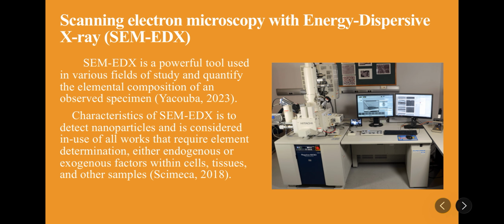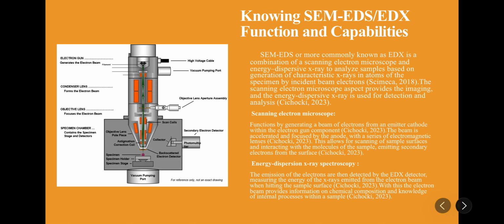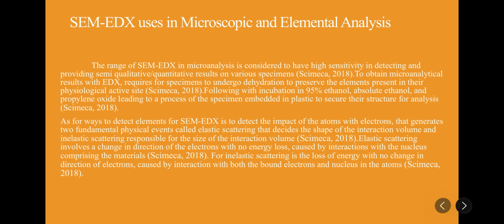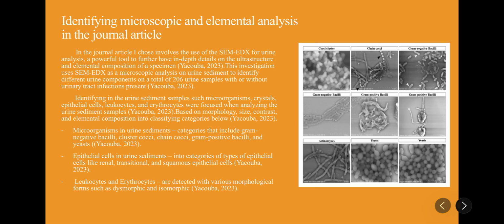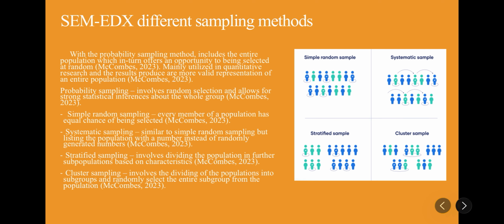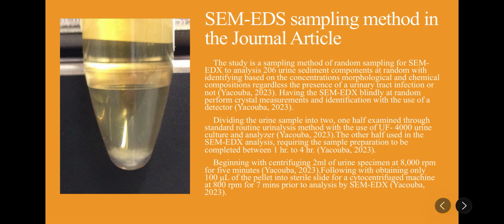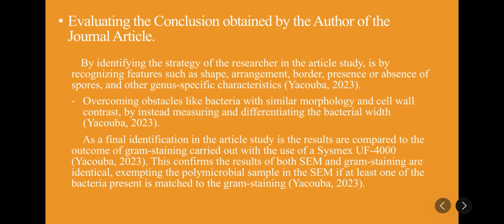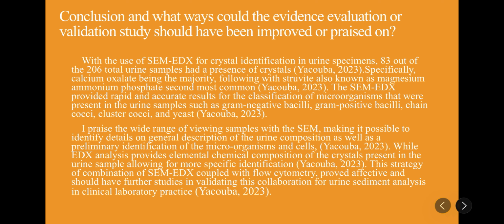FOR 530 Scanning Electron Microscopy Validation Analysis vid GCU 2025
PLEASE EXCUSE MY VOICE, I'M CURRENTLY SICK WITH THE FLU A !!

Scanning electron microscopy (SEM) is utilized for the microscopic and/or elemental analysis of a variety of forensic sample types. Knowing this instrument's functions, capabilities, and potential results can help the forensic scientist decide if this instrument is the best option for evidence analysis.

Find a journal article in which SEM-EDX was used as part of a validation study and address the following in your presentation:

1. Provide an overview of how an SEM-EDX instrument works.
2. Describe how an SEM-EDX can be used for both microscopic and elemental analysis. Identify which was used in the journal article and/or validation study you chose.
3. Indicate which sample types can be analyzed using SEM-EDX, and explain what samples were analyzed in the literature reviewed.
4. Discuss different sampling methods that can be used, and identify which sampling method was used by the author(s).
5. Evaluate the results and conclusions obtained by the author(s).
6. What did the author(s) do well, and in what ways could the evidence evaluation or validation study have been improved?